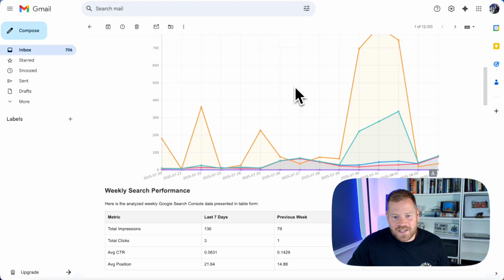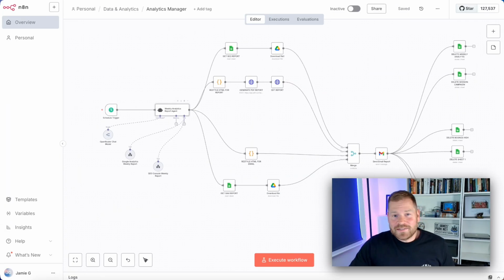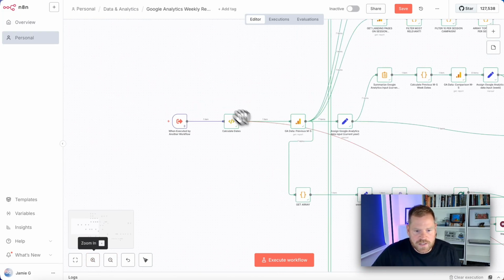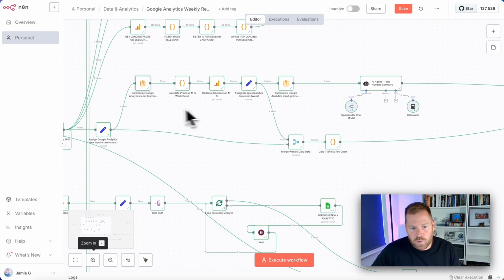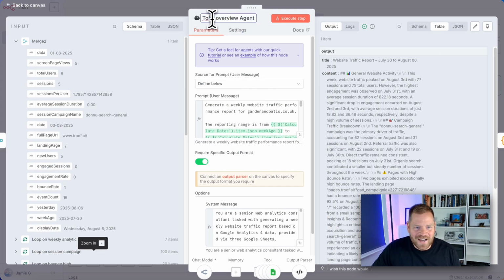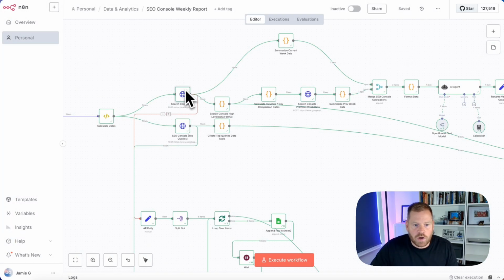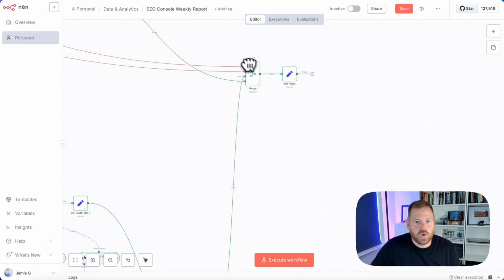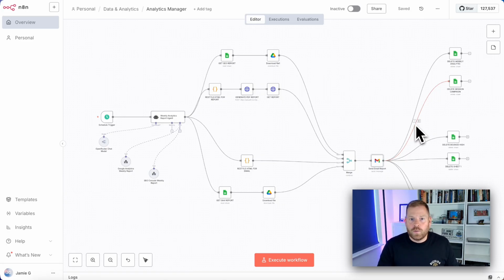I Replaced a $10k Analytics Agency With AI Agents (n8n Workflow)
I appreciate the support and hope you got value out of this video.

If you want to use create the same AI workflow for your business or website, you'll first need an N8N account and you can sign up for one

Download all 3 n8n workflows for this Analytics & Data AI agent setup via our free community below:

Summary:
This video details an AI agent workflow built in n8n that I use across multiple websites and businesses to help me analyze data and make marketing decisions. This series of AI agent workflows pull data from Google Analytics (GA4) and Google Search Console, then organise this data, and finally analyze and give insights and recommendations on marketing opportunities.